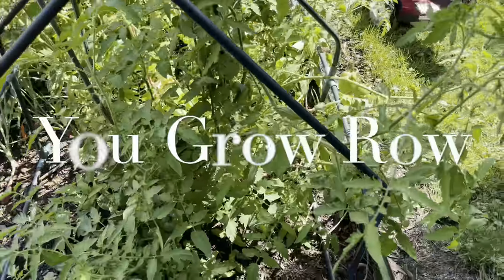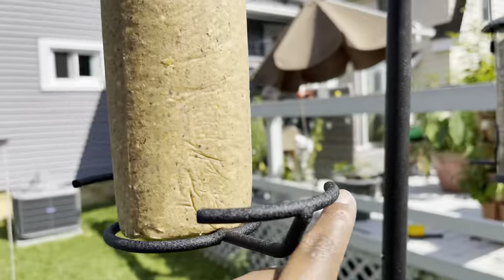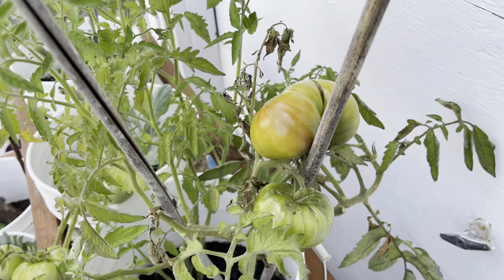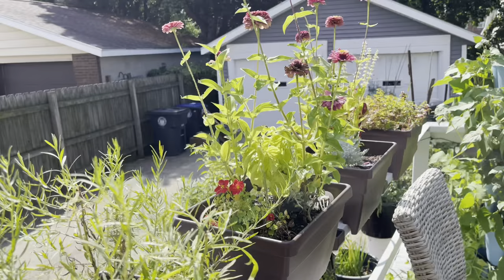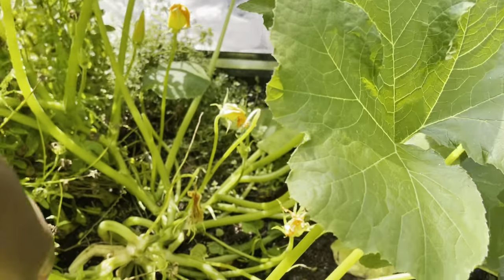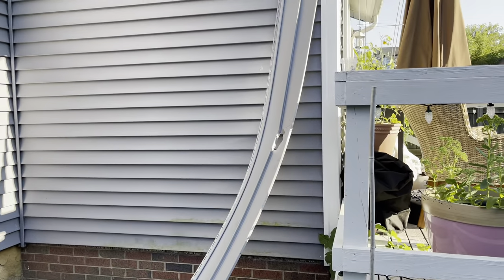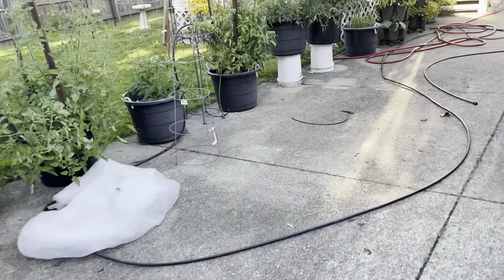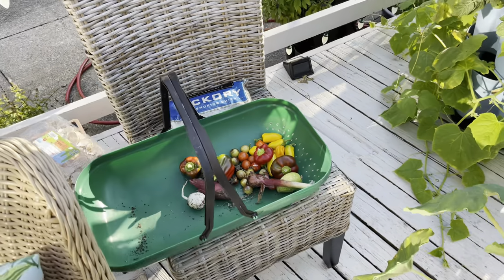Friday Vlog | Garden Updates | New Bird Feeders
Friday August 19th, getting things done around the backyard. I hung two new bird feeders and a humming bird feeder. Tim got some broken pieces of siding replaced on the house. An overall productive and beautiful day in Akron, Ohio zone 6.

Snail Mail:
You Grow Row
520 S. Main Street
Suite 2511-RO